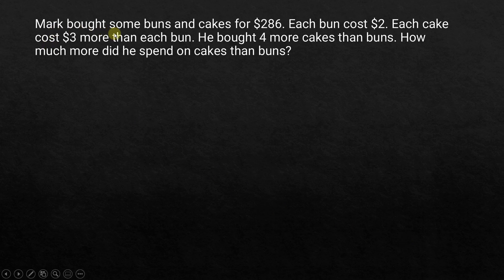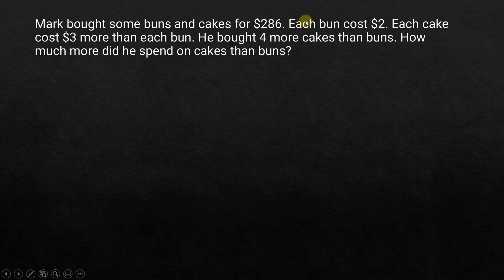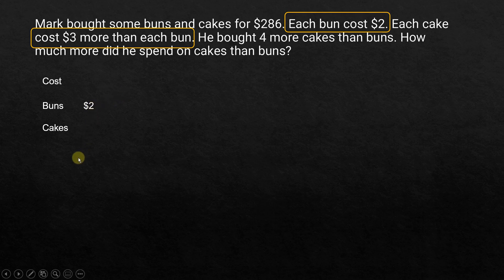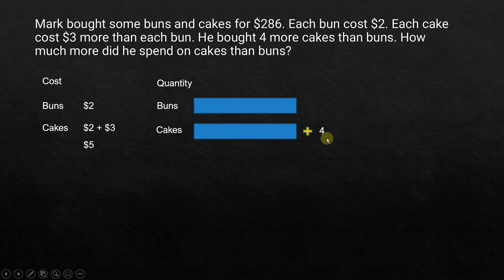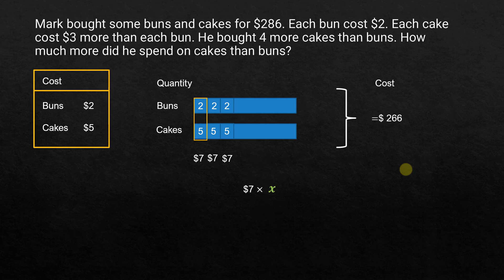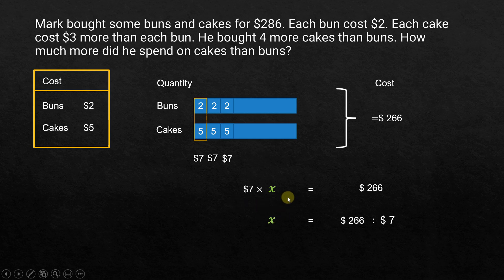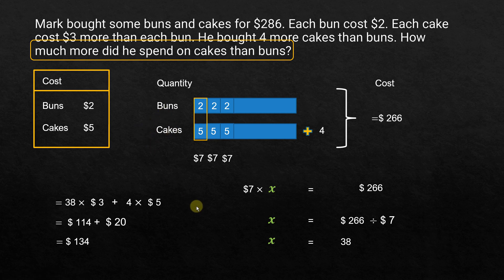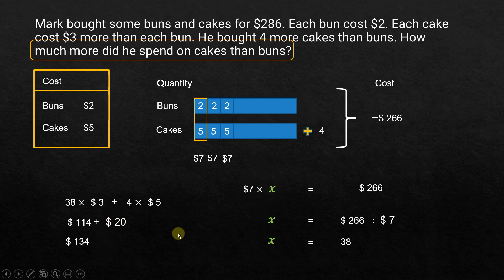Singapore Math - Logical Reasoning: Solve word problems using models and algebra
In this video we solve a word problem.  we use both model method and algebra to solve the given problem.
Singapore math is an innovative method for teaching math to your kids, as it uses model diagrams to demonstrate the concept visually while solving the problem. This video is applicable for Grade 3, Grade 5 and Grade 6.

Mark bought some bums and cakes for $ 286. Each bun cost $2 and each cake cost $3 more than each bun. He bought 4 more cakes than buns. How much more did he spend on cakes than buns?